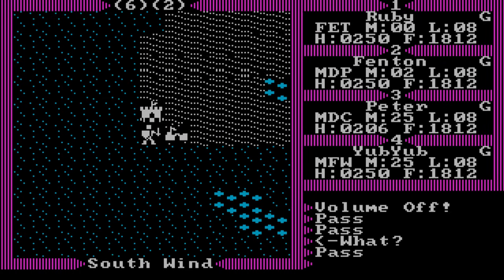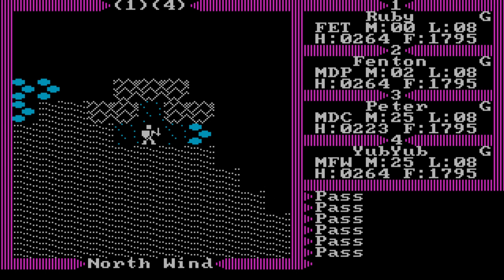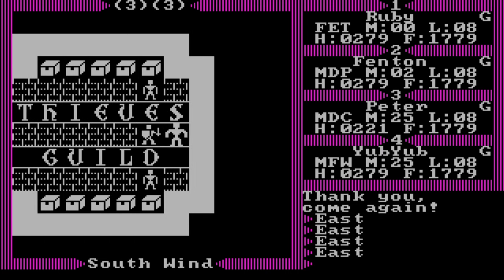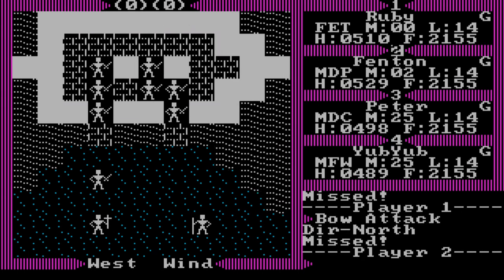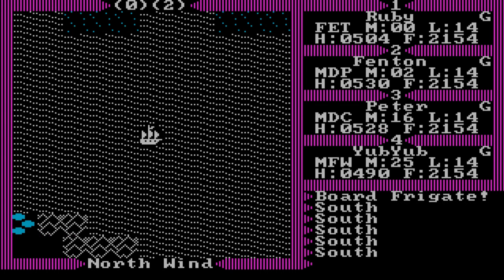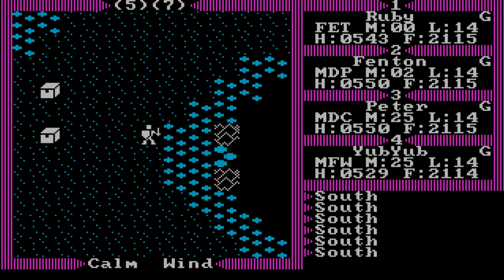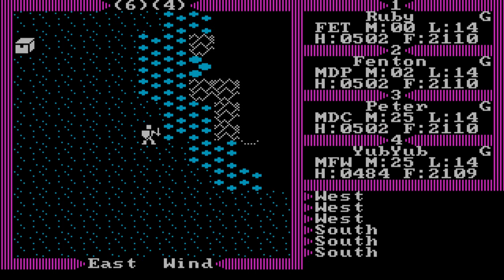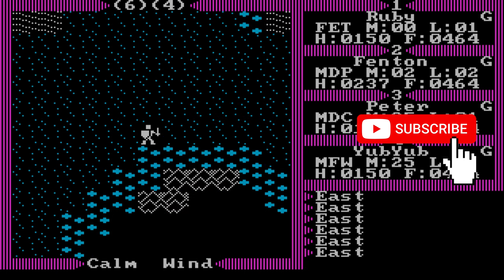Ultima III Exodus PC DOS Walkthrough Part 4 Devil Guard Fawn and Yew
Hello and welcome back to Lord Fenton Gaming plays Ultima III Exodus. I am your host Lord Fenton In this Ultima 3 Exodus walkthrough let's play video, I will show you all last of the information gathering before heading off to find the shrines. I will level up to 5 for my party in this video too. In this Ultima iii video, I am going to search Devil Guard, Fawn and finally Yew. I will use the Moongates in this video. So it is time to get clues, and other commands plus the Evocare words in Yew.

Note: I am playing the original MS-DOS version of the game and no patches with it except by the developers during the time frame of it's release. The music at the start and end are from the Amiga version of Ultima II Exodus. Enjoy the video.

Video Start - 0:00
Intro - 0:10

Note: I am going to level everyone up to level 5. It is time to finish investigating and showing everyone why it is cap at 5 for now. After that the last three towns for awhile to get clues. Dawn I cannot get to yet until I do other things.

What is going on in this video - 0:35
Time to see Lord British - 1:16
Time to get everyone to level 5 and yes DING Level 5 - 1:36

Note: To get beyond level 5 you will need the Mark of the Kings -

To one of the Moongates - 2:08
From West of Montor West to Dungeon of the Snake - 3:32
From Dungeon of the Snake to Inland - 4:05
From Inland to Devil Guard - 4:32
Devil Guard for Clues - 5:35
Back to the Moongates - 8:31
Inland to Southeast of Montor East - 9:52
After going in moongates it is time to make it to the main land to find a pirate ship - 10:00

Note: Yes it took me 2-3 hours to find one. RNG gave me a huge middle finger.

I've found a pirate ship and now onto Fawn - 10:35

Note: The winds can be a pain. Avoid the Whirlpool for now until you get tons of gold. Get to Fawn ASAP.

To Fawn - 11:19
Gathering Information in Fawn - 12:41
Learn Pray in Fawn - 16:21
Time to leave Fawn- 16:32
To Yew - 17:03
To the Circle of Light - 17:13
At the Center of the Circle of Light pray to get Evocare - 17:40
Time to Leave for the Britain Area - 18:03
One Moon Clue and Devil Guard Clues - 18:19
Fawn Clues - 19:40
What I did learn in Yew that feels like it is important - 20:28

Recap - 21:05
Other Classic Gaming videos to see - 22:08

In the next Ultima III video I will search for the shrines.